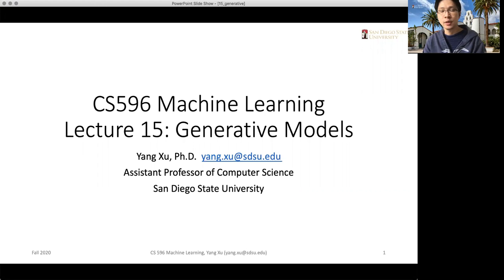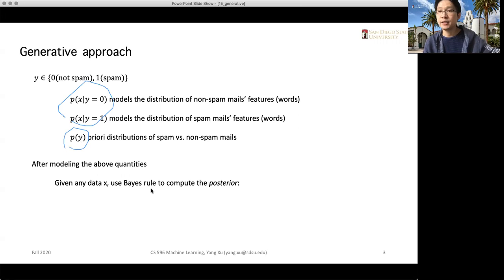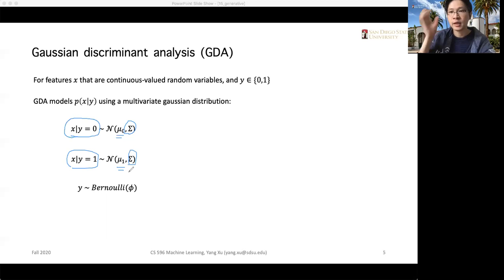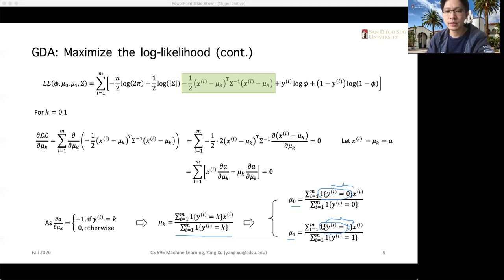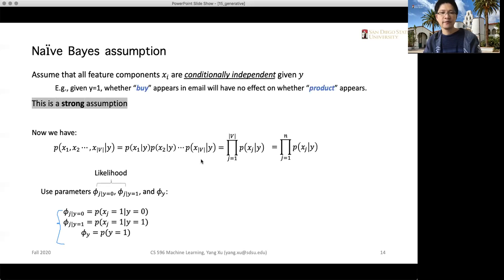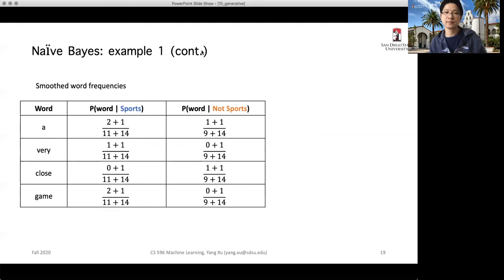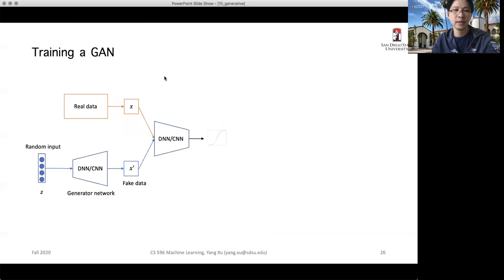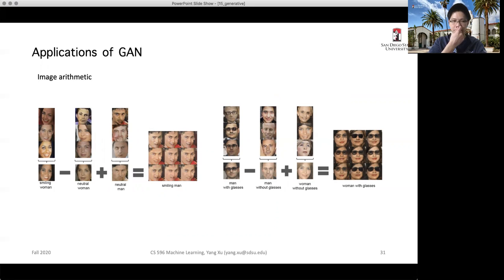Generative models: GDA, Naive Bayesian, and Generative adversarial networks (GAN)